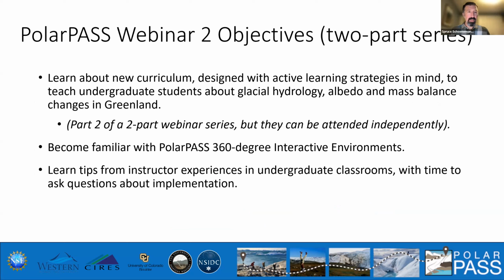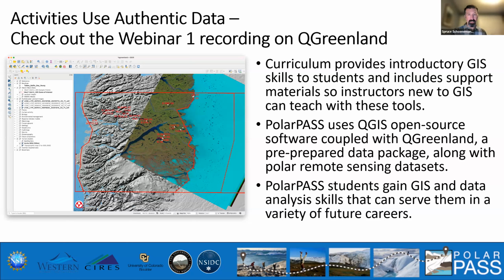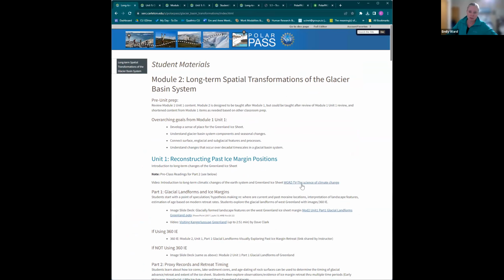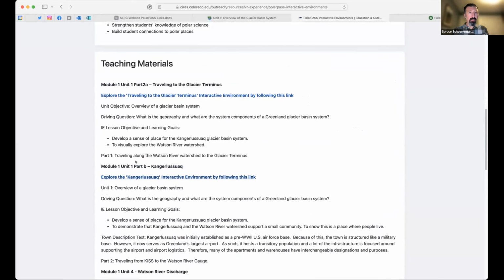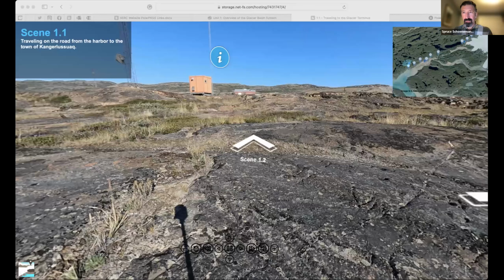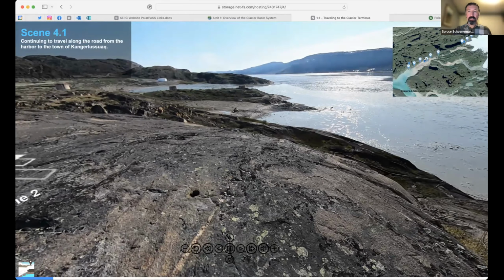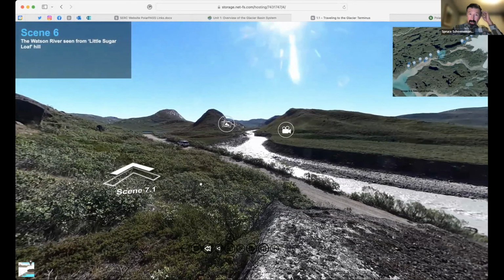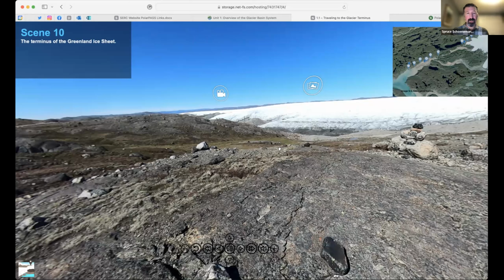Hands on with PolarPASS: Teaching with 360° Interactive Environments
In this webinar, participants will engage with virtual field trips (e.g., 360° Interactive Environments) that explore the polar environments of Greenland. We will discuss how the 360° Interactive Environments were designed using data and insights from NSF-funded polar research expeditions and implemented with students as part of the broader PolarPASS curriculum to address specific learning outcomes like enhanced geospatial skills and development of a sense of polar place. We will go through a basic workflow for best practice in 360IE implementation and engage with an example so that participants can experience them as their students would.